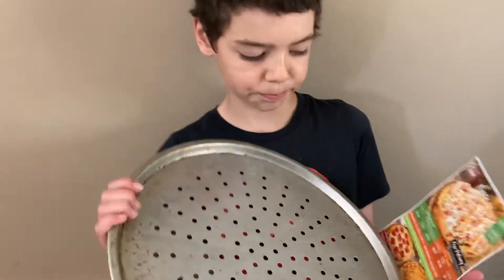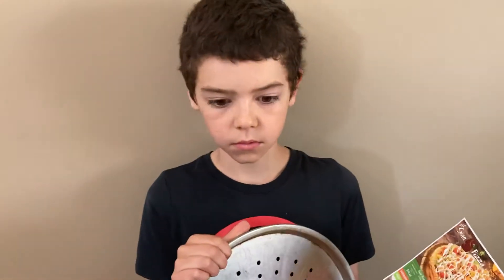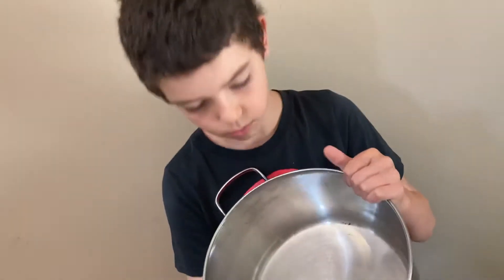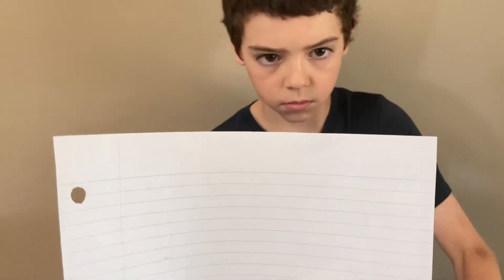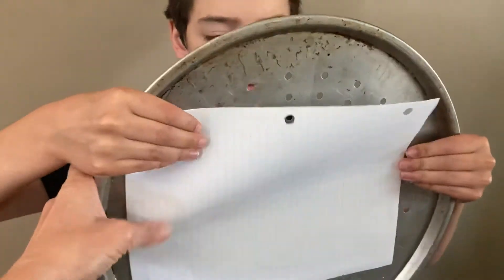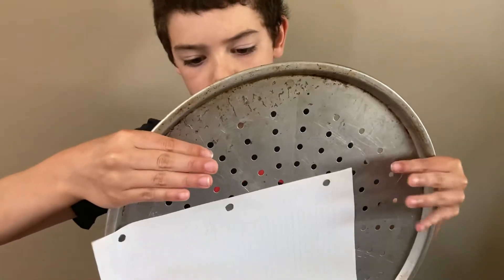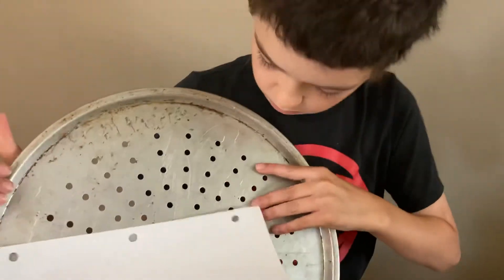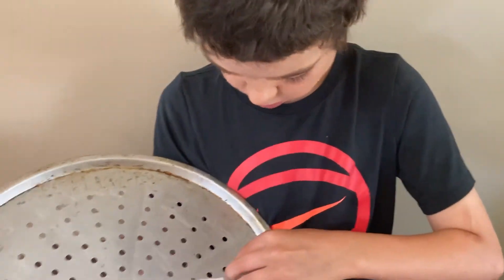How big is a 12 inch pizza?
Let’s measure with things we know.